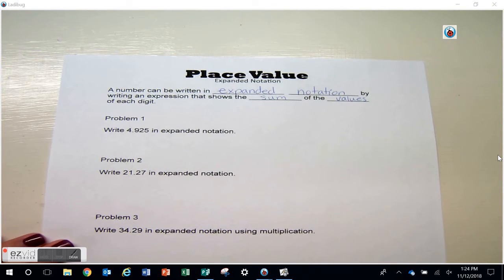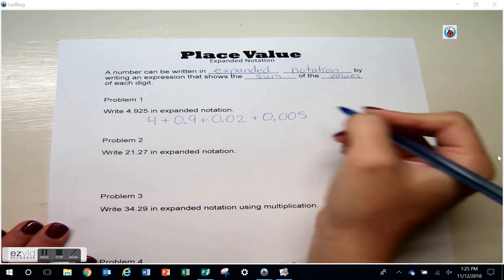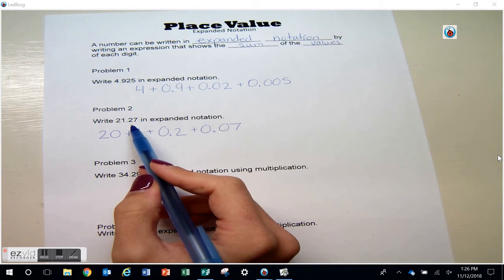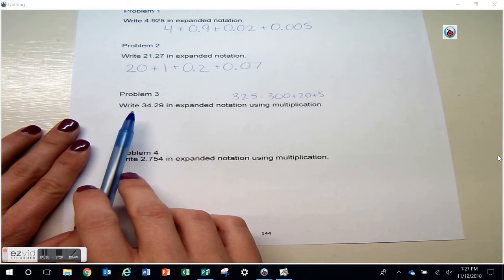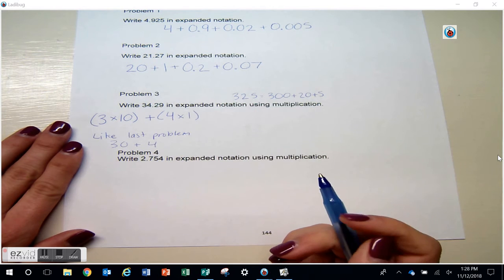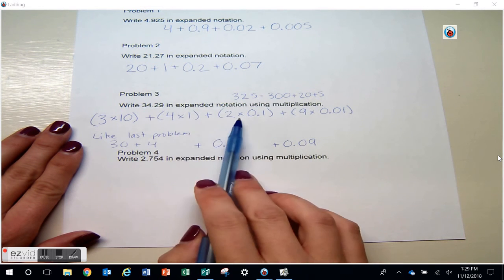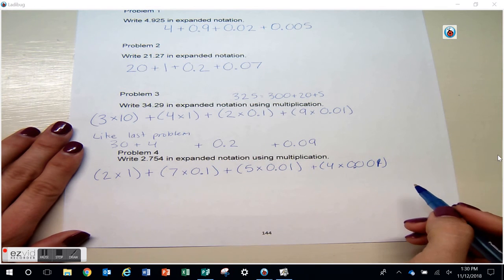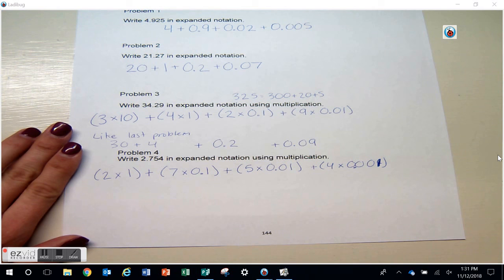Day 45 Expanded Notation